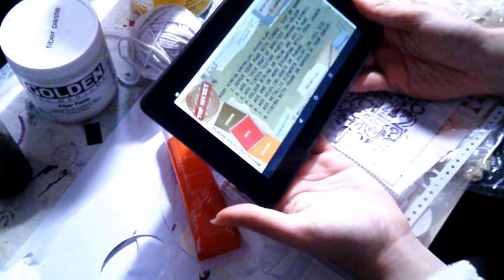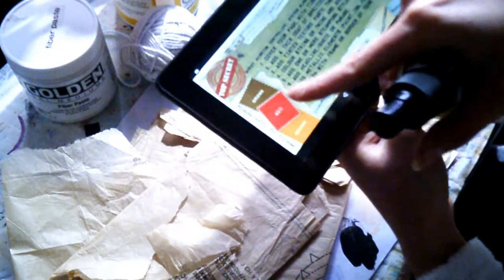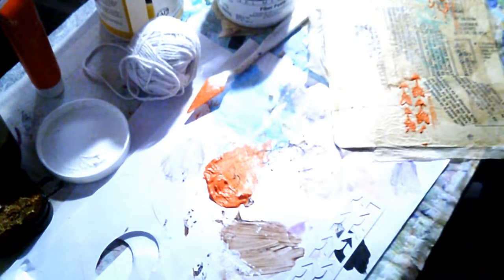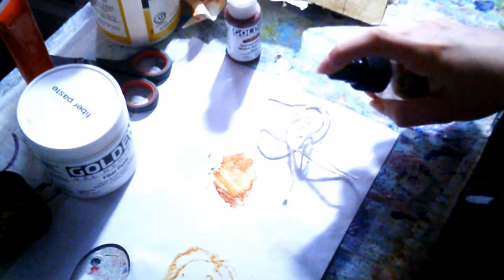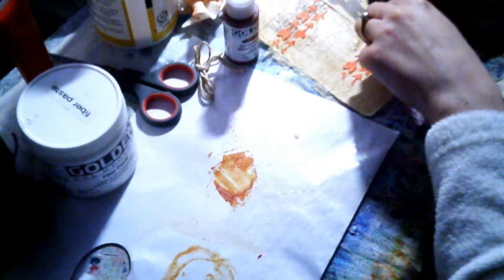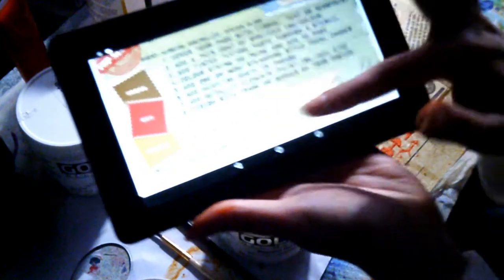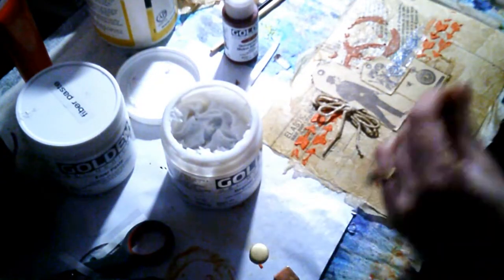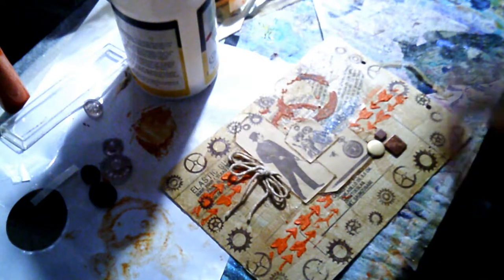Mission Inspiration February